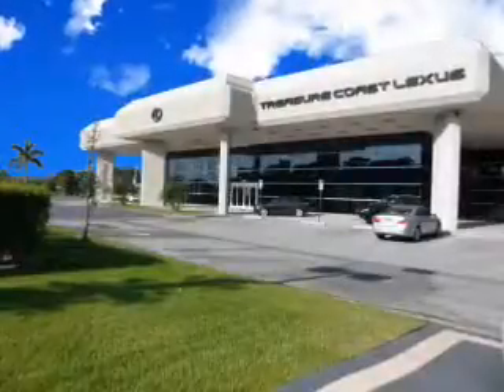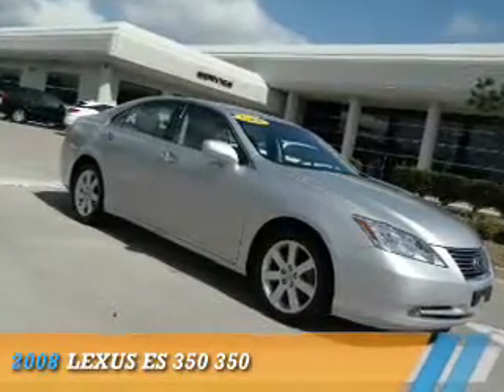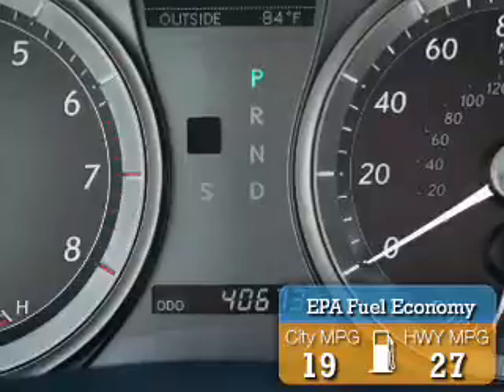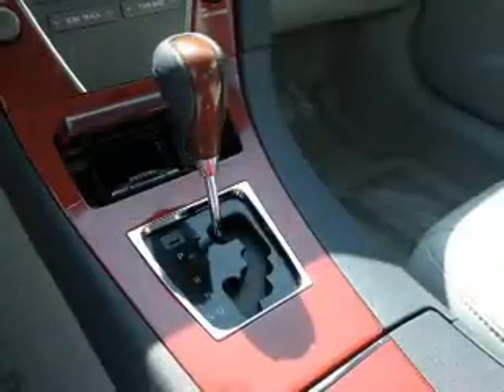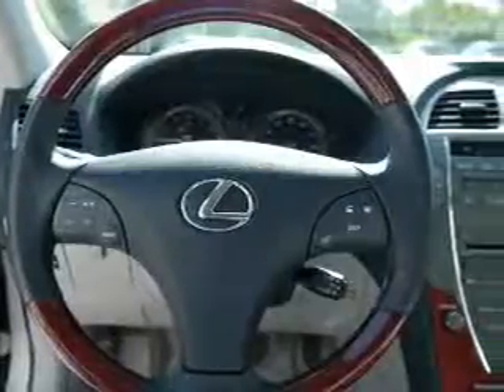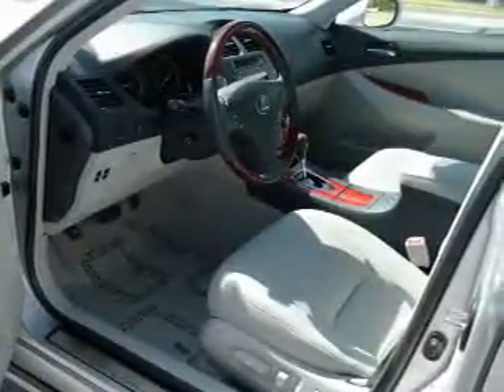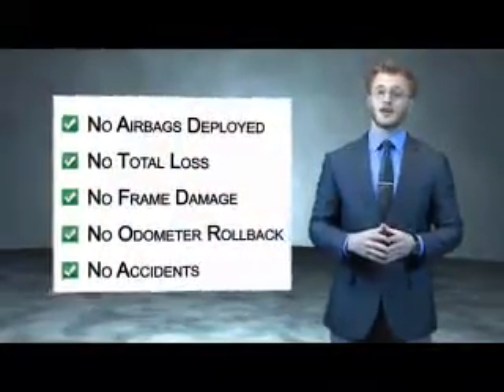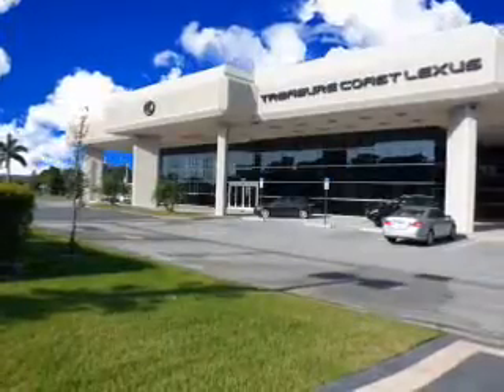2008 Lexus ES 350 P2526A - Fort Pierce FL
Year: 2008
Make: Lexus
Model: ES 350
Trim: 350
Engine: 3.5 liter 6 Cylindercylinder FWD
Transmission: 6-Speed Automatic with Sequential Shift ECT-i
Color: Silver
Mileage: 40648
Address:
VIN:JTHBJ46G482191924